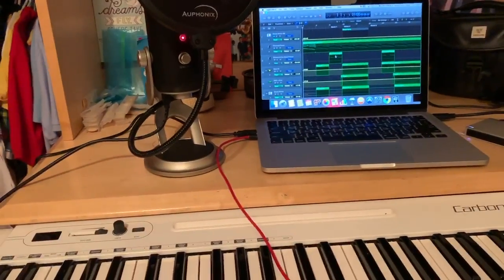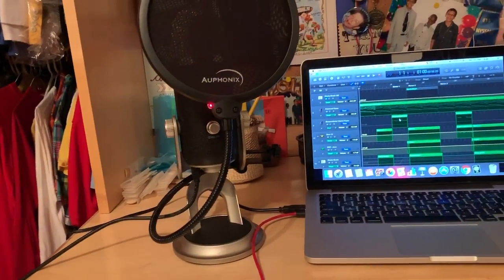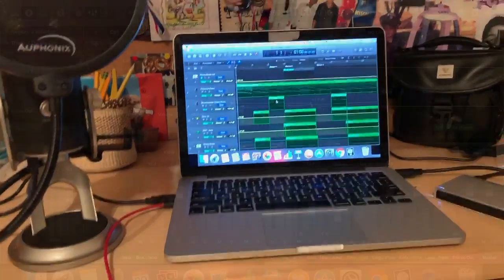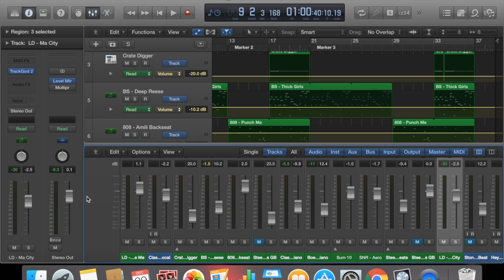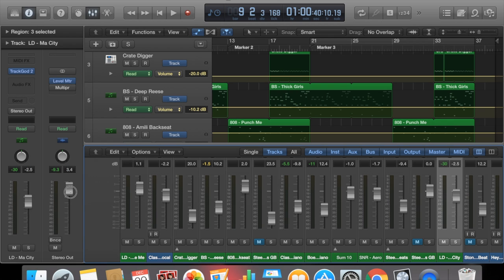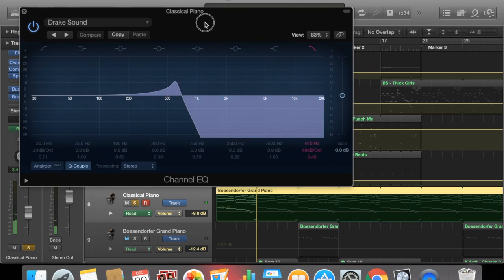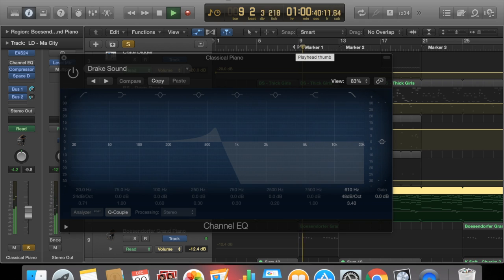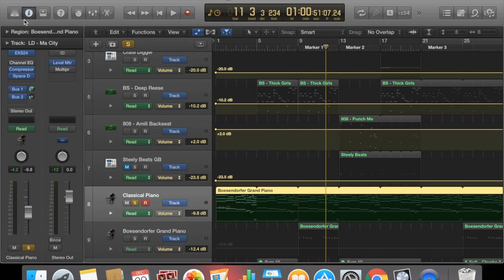Production & Engineering Explanation Video (SUNY Purchase)